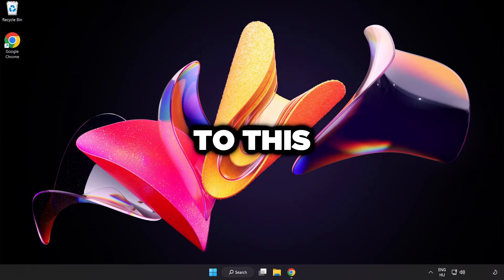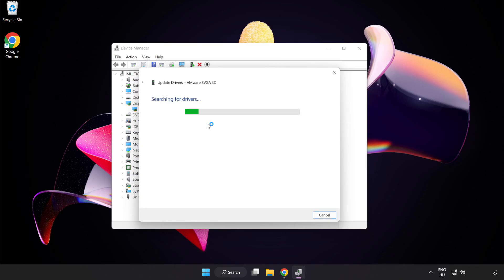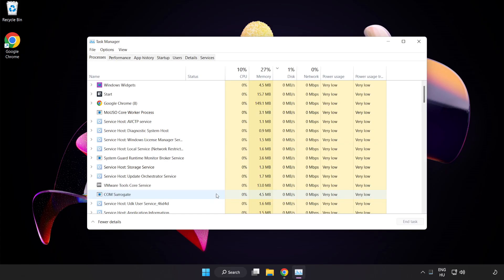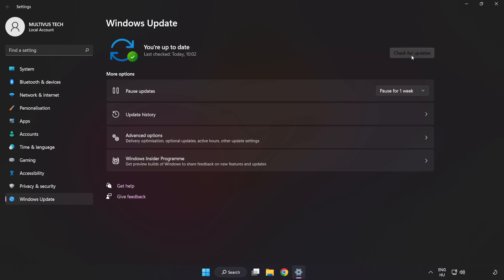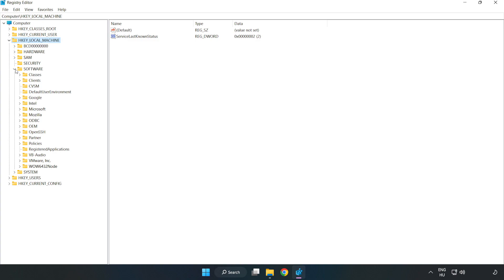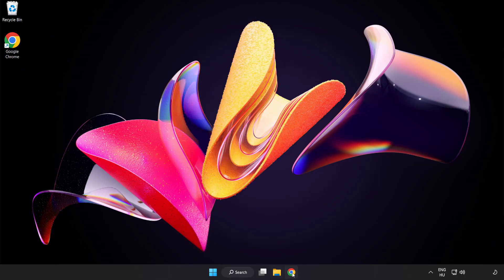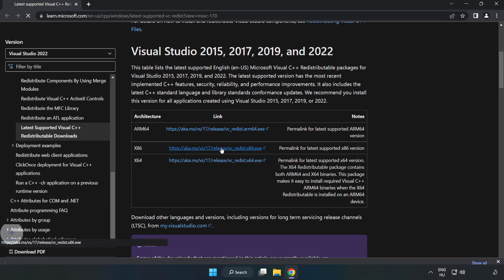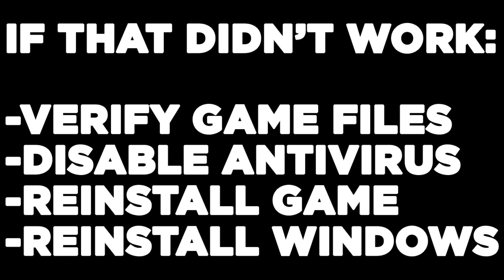How to FIX Sniper Ghost Warrior Contracts 2 Low FPS Drops & Lagging!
I'm going to show How to FIX Sniper Ghost Warrior Contracts 2 Low FPS Drops & Lagging!